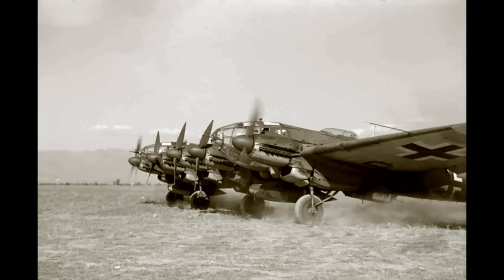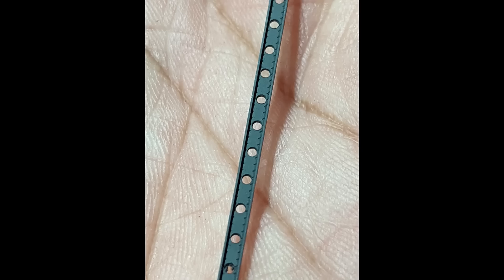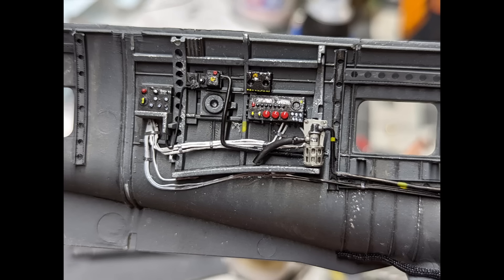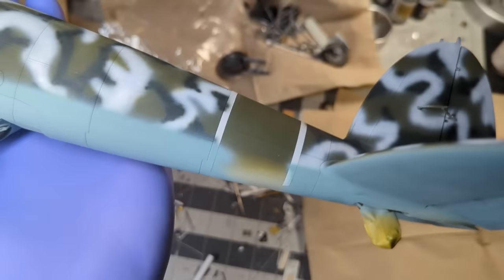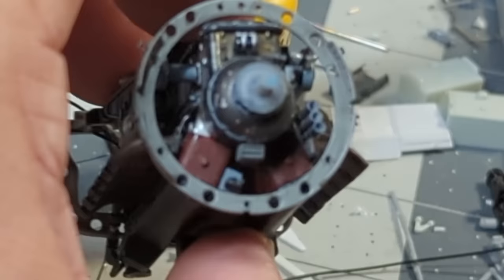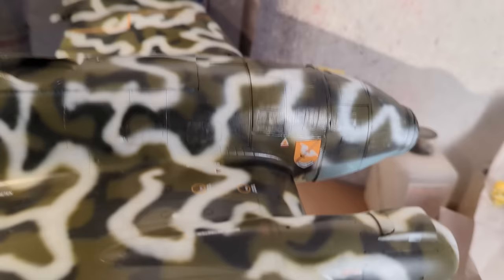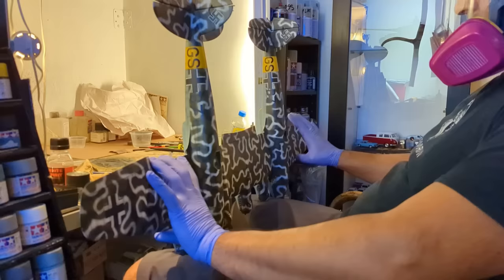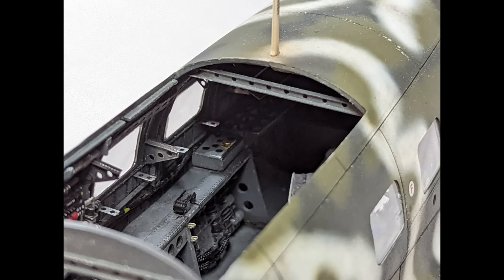1/32 Heinkel He 111z Zwilling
What's up Youtube!! coming back with another video of another crazy build! This time, its not a monster, but 2 and stuck together!
After I built my 1/32 Mistel, I decided to tone it a notch higher and came up with this crazy idea of creating a 1/32 Zwilling. Hope you guys enjoy the build and happy modeling everyone!!